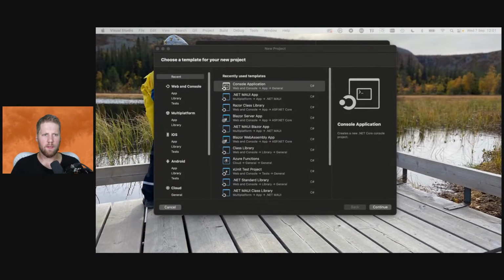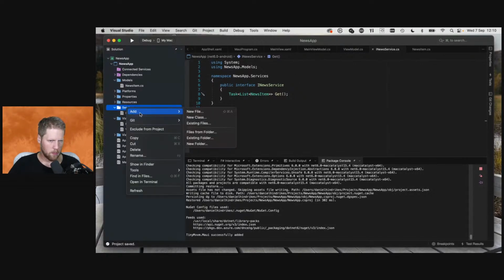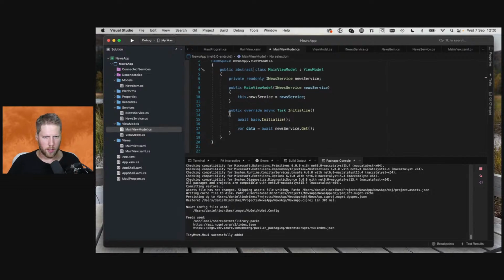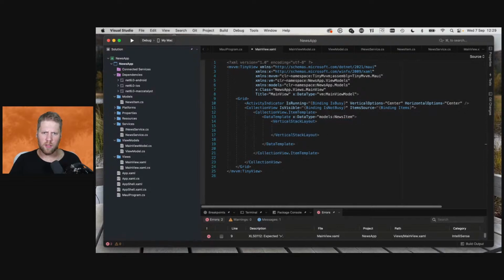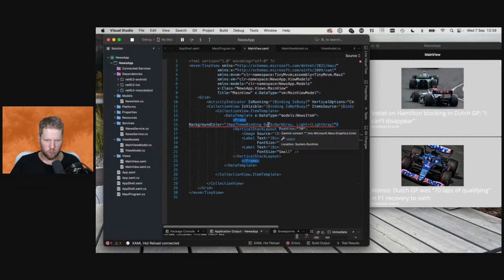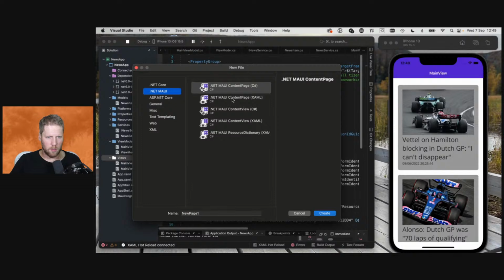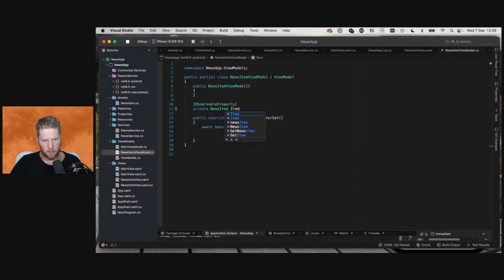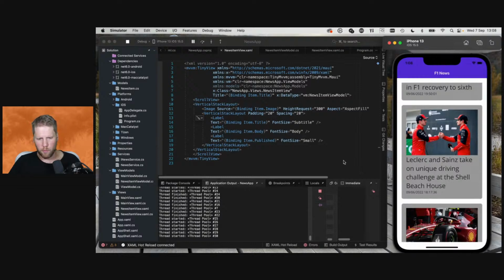Build a .NET MAUI app from "file, new project"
In this live stream, Daniel Hindrikes will build a .NET MAUI from scratch.